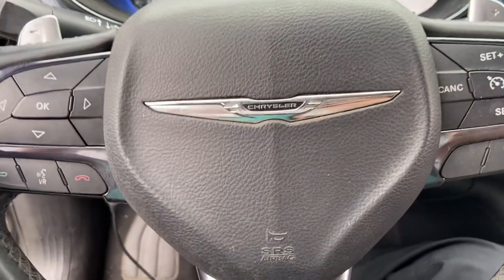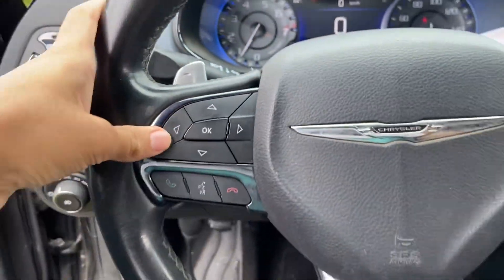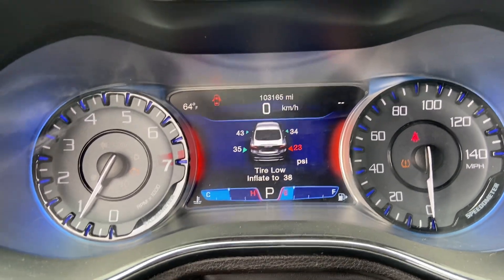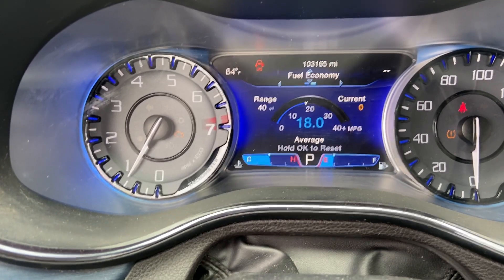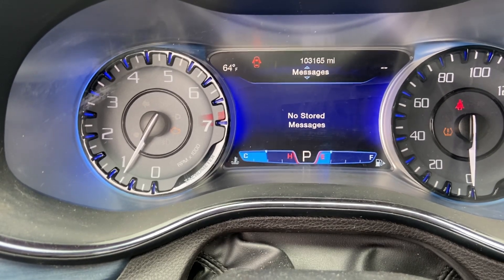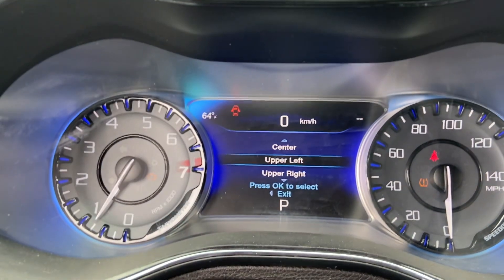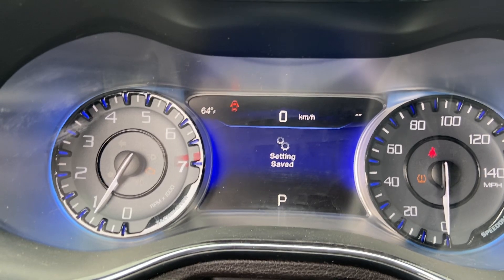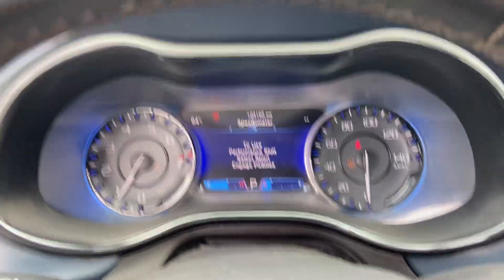Chrysler 200 8 inch speedometer features, How to use it